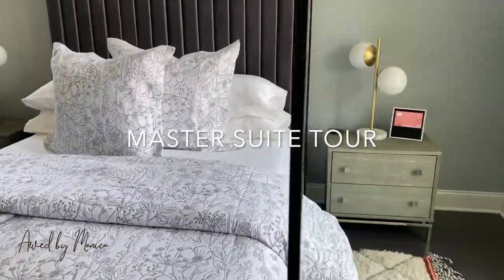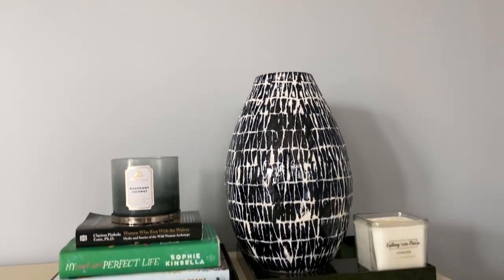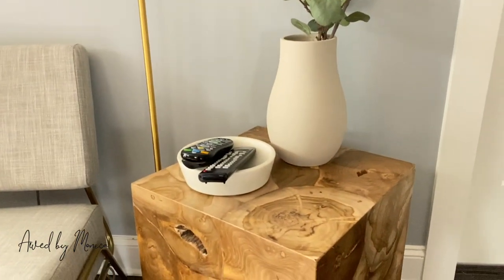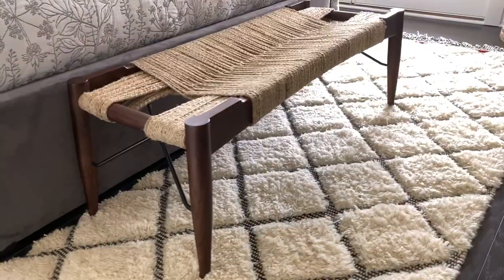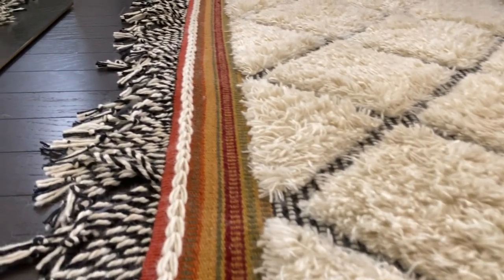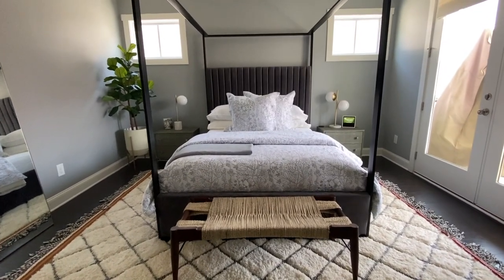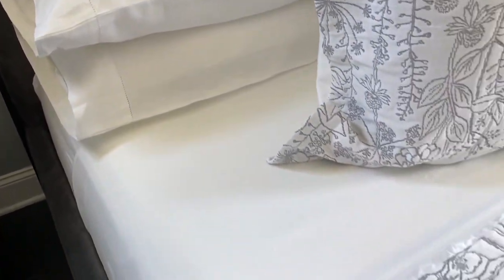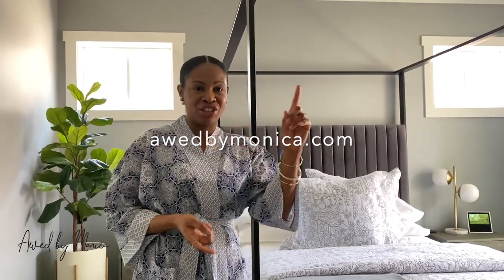MASTER SUITE TOUR | HOW TO MAKE YOUR BEDROOM LOOK LIKE A HOTEL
I created the perfect retreat in the comfort of my home! I am sharing my master bedroom with you all, how I made my bedroom feel like a hotel with the pieces I picked, and shopping links to create your modern-chic master suite. (scroll down for shopping links to the items featured in the video).

xoxo
Moni

Go to awedbymonica.com for 4 tips on how to make your bedroom look like a hotel

Product Details:

canopy bed
side tables
double bulb lamp
fig tree
wood side table
accent chair
large basket
marble bowl
black and white vase

BEDDING:
duvet cover
euro sham covers
washed linen fitted sheets
washed linen flat sheets
washed linen pillow cases
goose down pillows